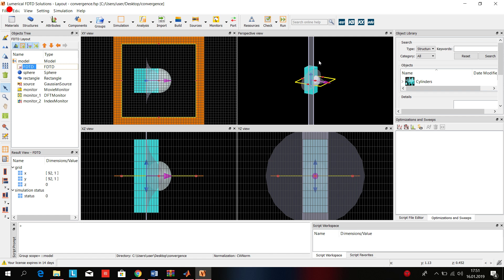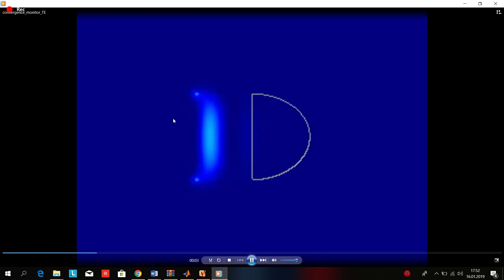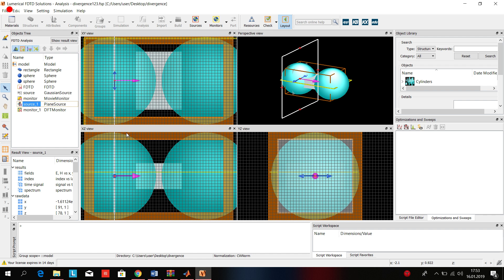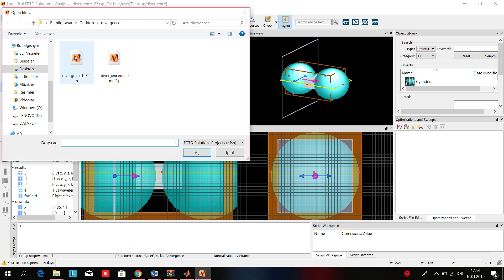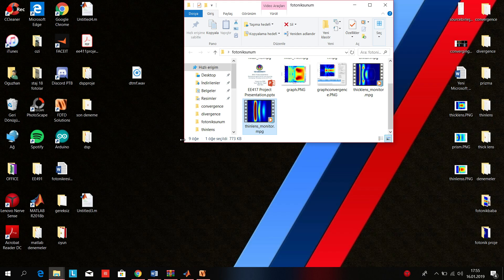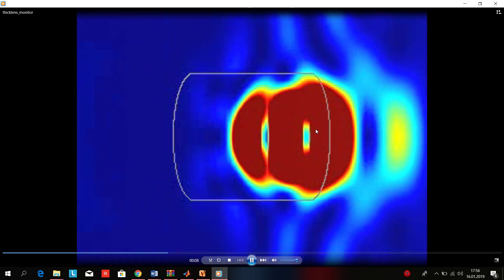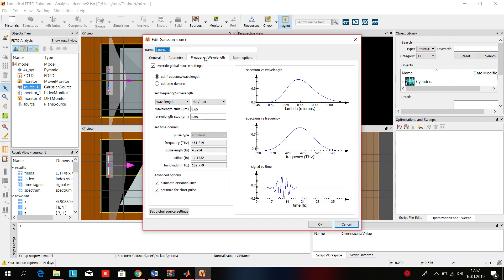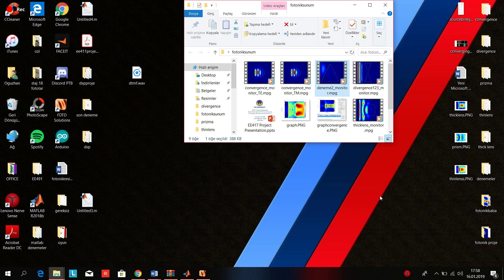DESIGNING LENSES ON FDTD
EE417- INTRODUCTION TO PHOTONICS BY DR.MIRBEK TURDUEV
STUDENTS: OĞUZHAN TURGUT-ANIL ÖZER-ALPER BALO